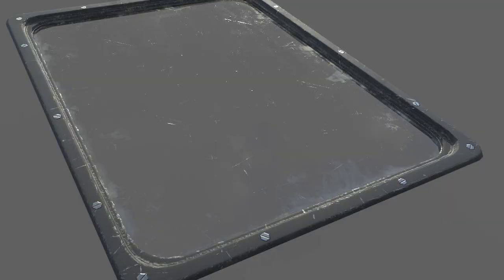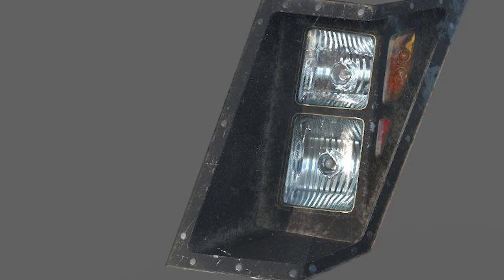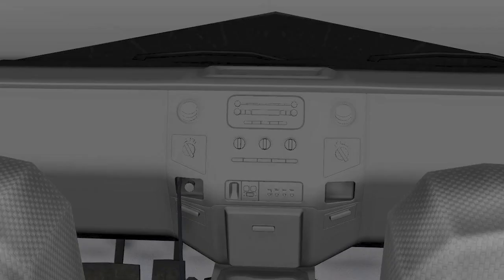OUTBRK Development Update #01